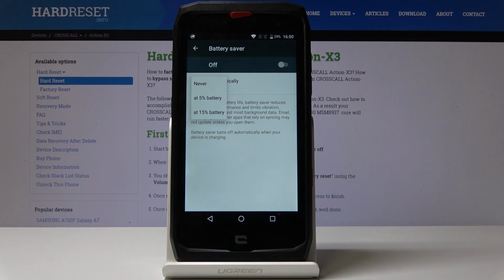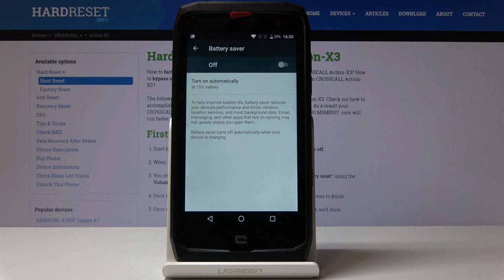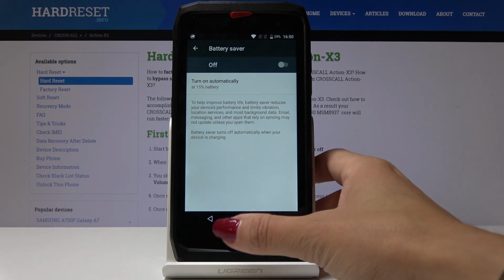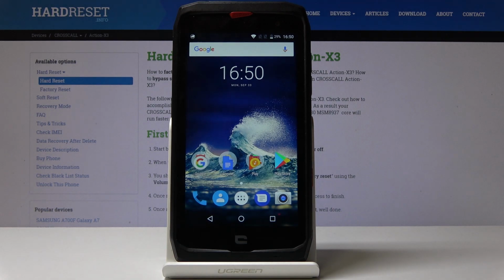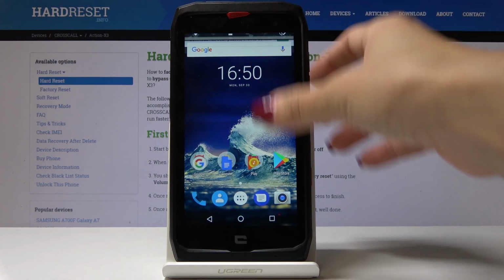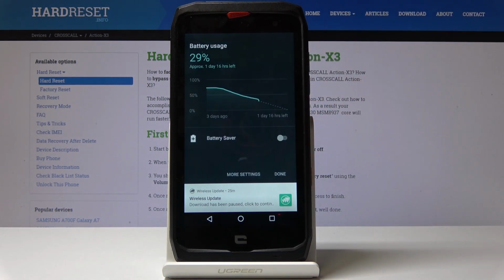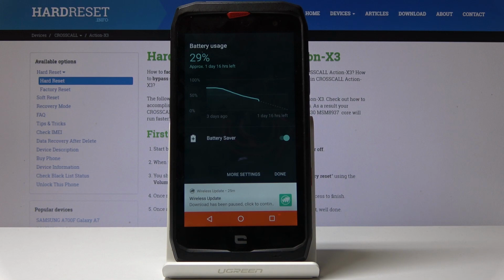How to Enable Power Saver in CROSSCALL Action-X3 - Extend Battery Life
Learn more about CROSSCALL Action-X3:
Let’s extend your battery life by simply turning on the Power Saving Mode in your device. This is very easy operation to perform and very useful for devices with weak battery. Get into the Battery settings and allow Power Saver from there.

How to enable Power Saving Mode in CROSSCALL Action-X3? How to activate Low Power Solution Mode in CROSSCALL Action-X3? How to extend battery life in CROSSCALL Action-X3?